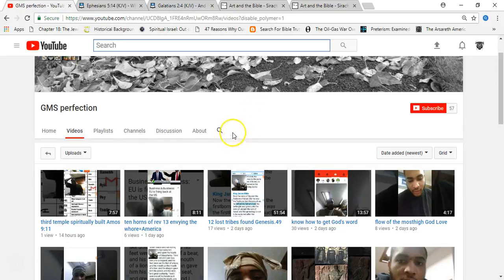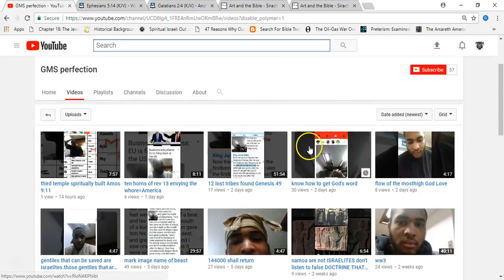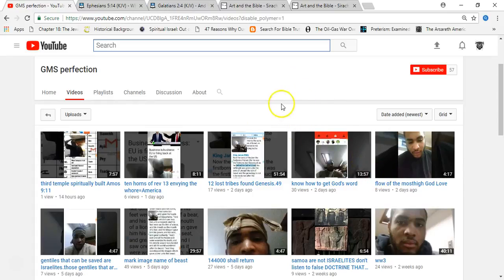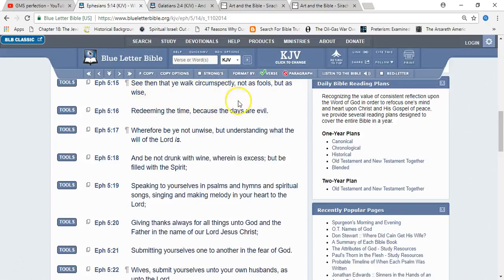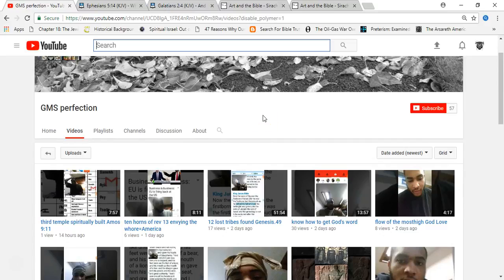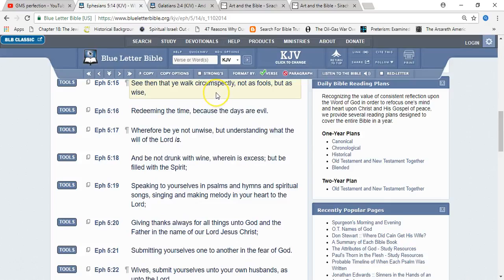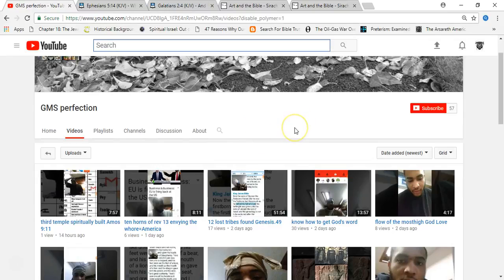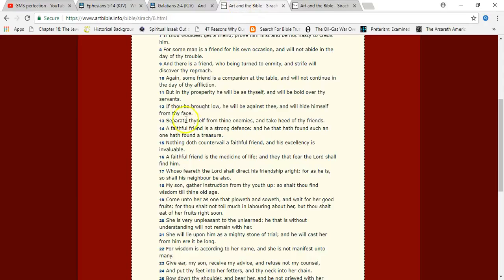We Definitely Got To Watch Guys!! (GMSVegasSitdowns)